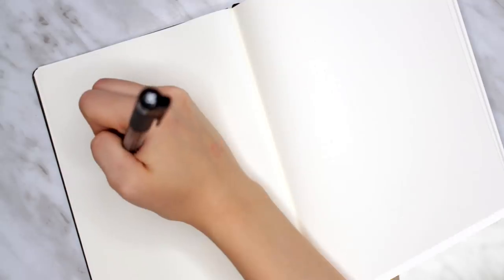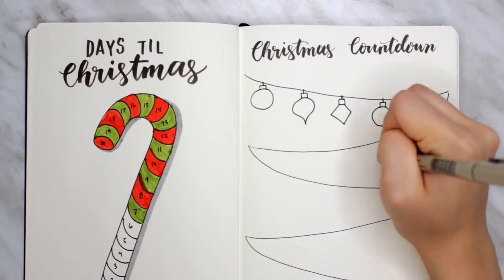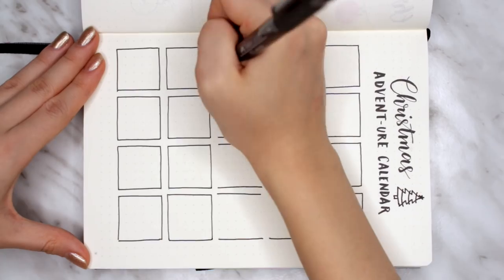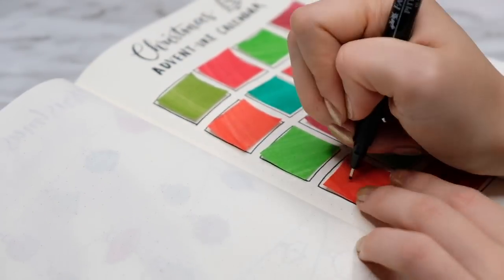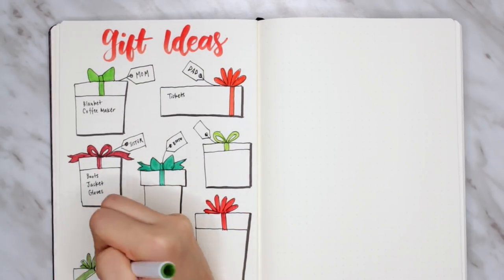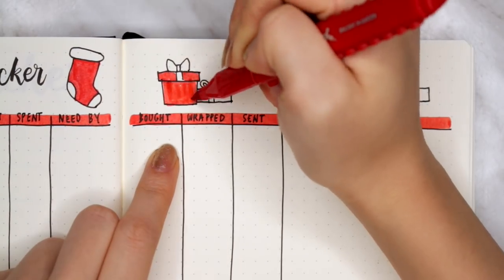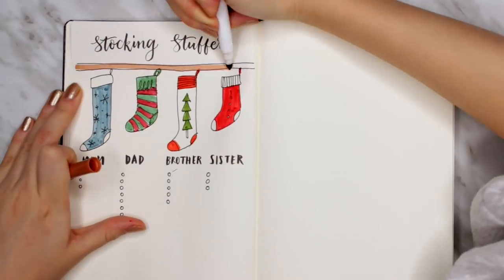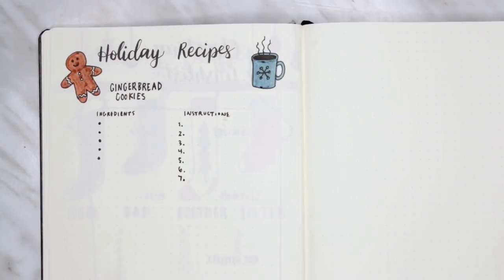Holiday Bullet Journal Ideas! CHRISTMAS SPREADS!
It's the greatest time of year! Here are some journal spreads to help get you into the holiday spirit! ❄️🎄

Send me cute letters & notes if you want!:
Amanda Lee
Toronto, ON
M5T 2T3

SUPPLIES USED
‣ Leuchtturm1917 A5 Dotted Journal
‣ Sakura Pigma Micron Fineliners
‣ Tombow Fudenosuke Hard Tip Brush Pen
‣ Tombow Dual Brush Pen
‣ Crayola Supertips Markers
‣ Artline Brush Markers
‣ Faber Castell Brush Fineliner